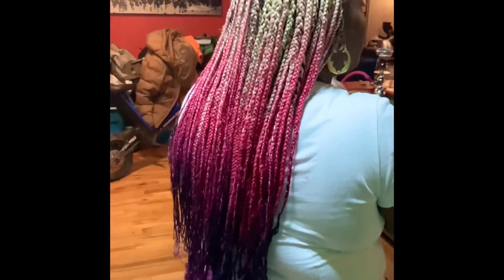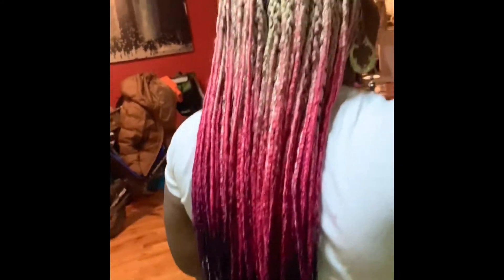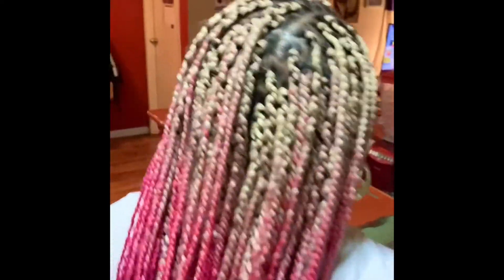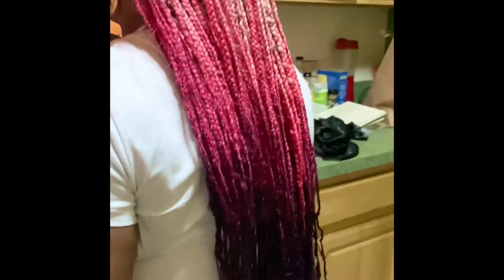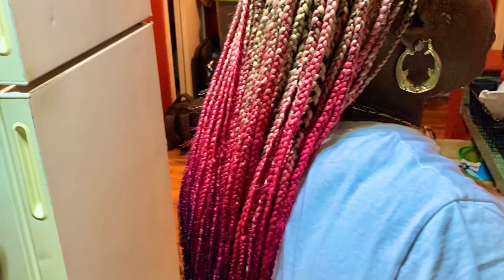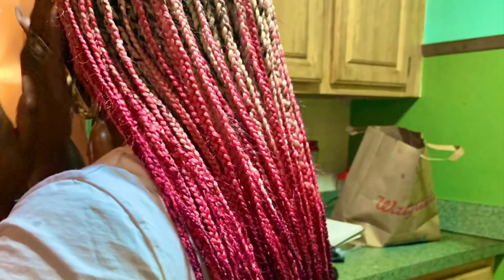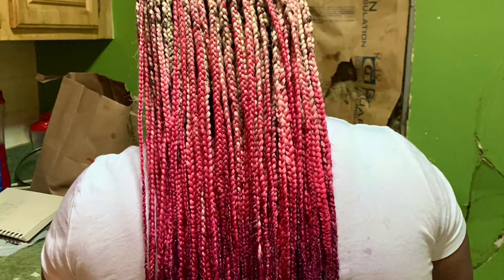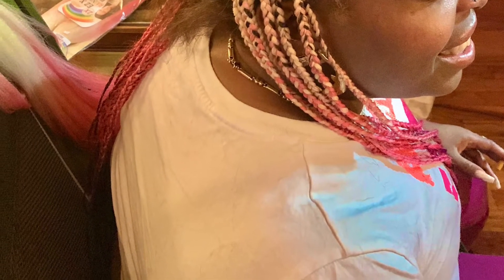Ombré Pink, Blonde & Purple Box Braids !!!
I created these Ombré Pink Box Braids using Xpressions braiding hair in colors 613, Rose pink and , deep purple. The style took about 7 hours to complete .

Colors :613/rose pink/purple ends